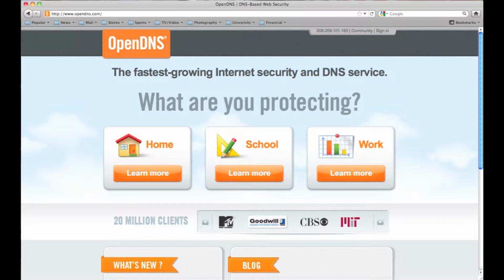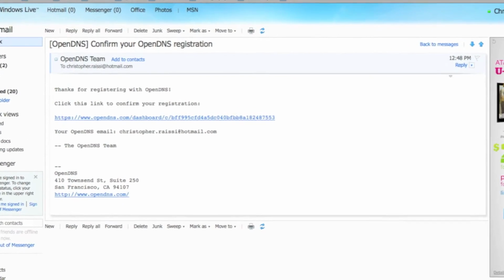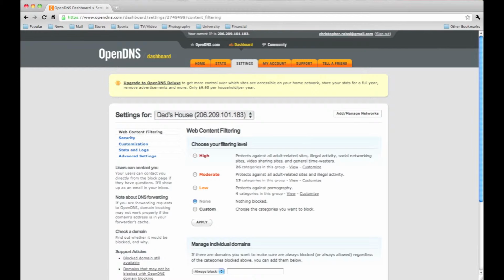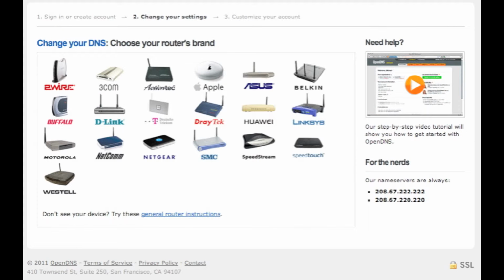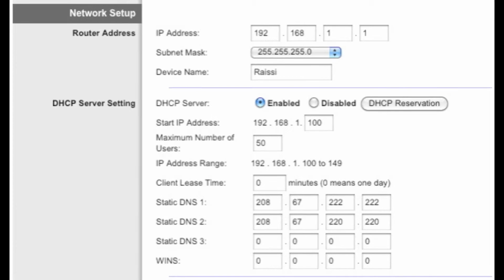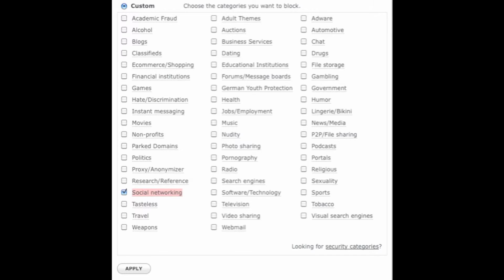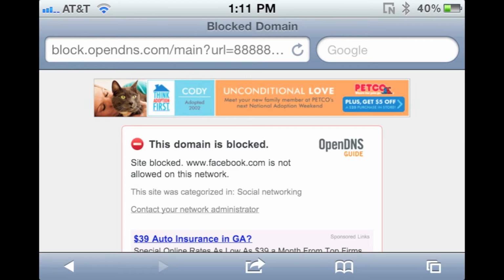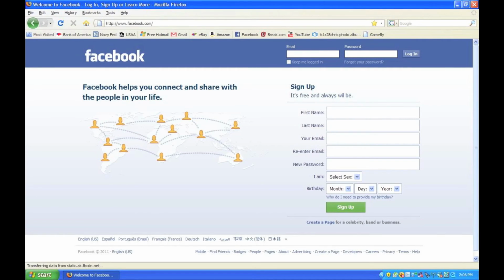Using OpenDNS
This video was created for a class project regarding network management.  My chosen topic was restricting access to certain domains.